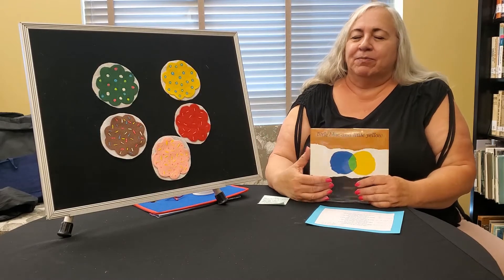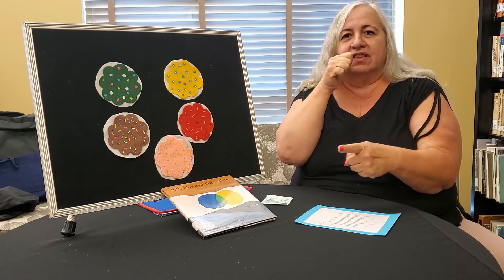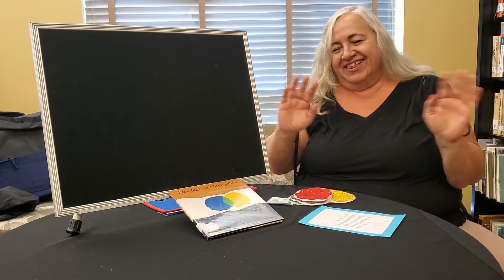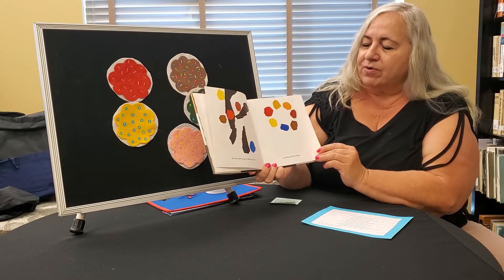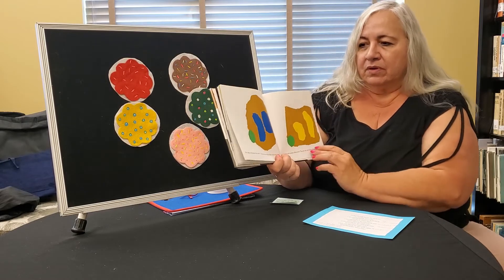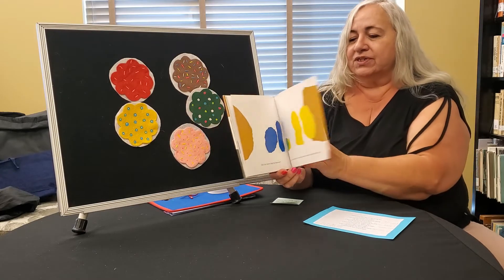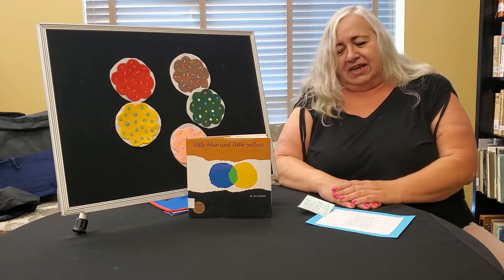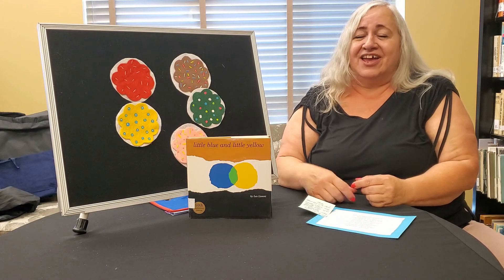KPL Storytime with Ms. Judy - Little Blue and Little Yellow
Ms. Judy reads another wonderful book called " Little Blue and Little Yellow".